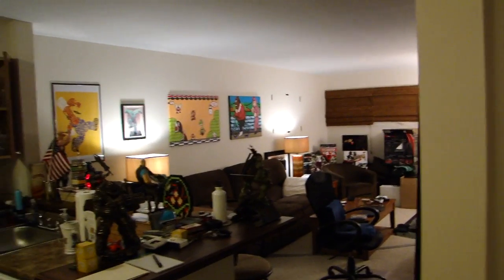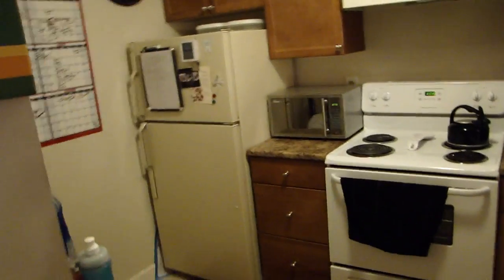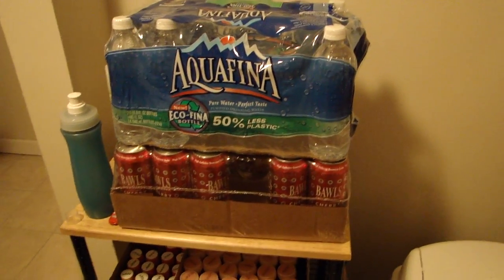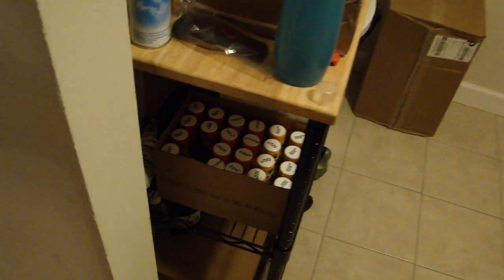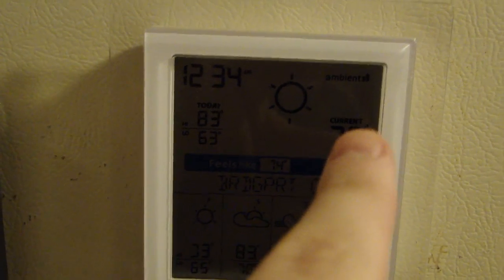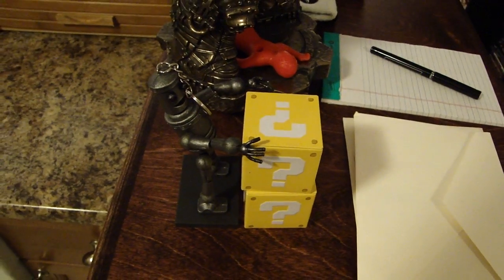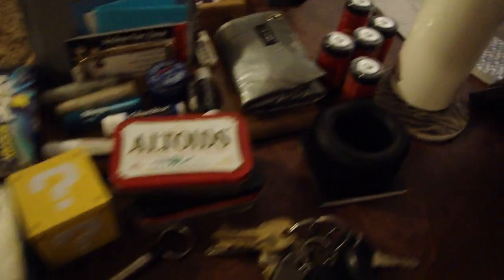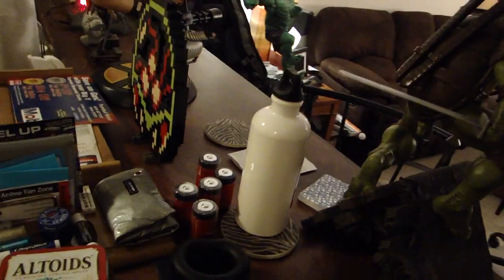DSP's Condo Tour August 2011 pt1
By fan demand, DSP gives a video tour of his condo and all of the artwork/statues he's added over the past year, as well as his gaming collection and more.